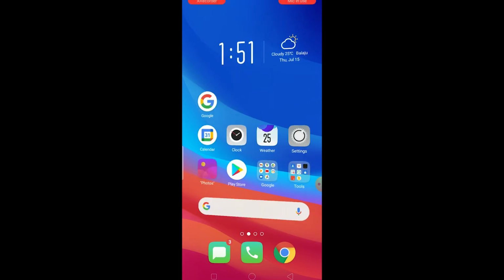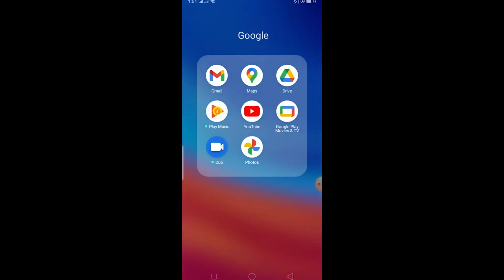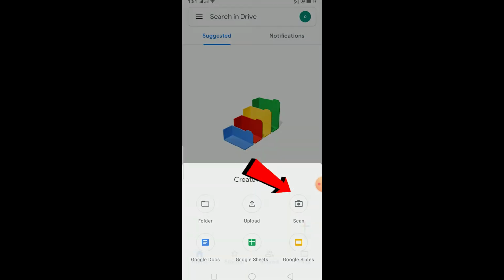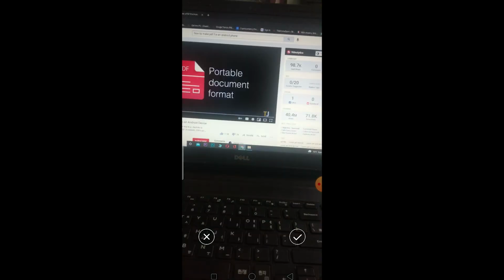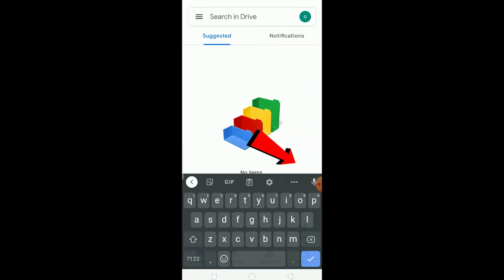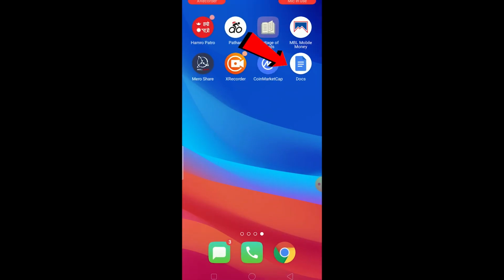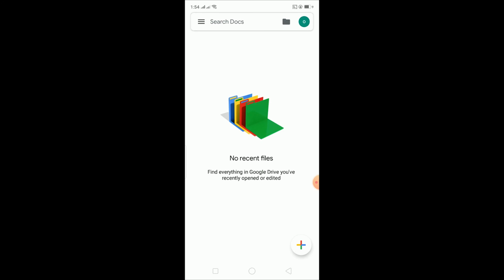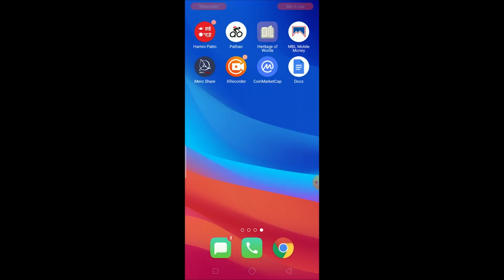How To Make PDF File On Android Phone (Quick & Easy!)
If you want to make a PDF file on your Android phone, but don't know how then this video is for you.
I'm here to show you the easiest way of making a PDF file on your Android phone. It's really simple and just takes a few seconds once you get it down pat. So let's go ahead and dive right into it shall we?
In today's world of technology, we're always looking for ways to save time and be more efficient. One way that many people are doing this is by converting their documents into PDF files so they can read them on computers or tablets. This tutorial will teach you how to do it with a few easy steps so you don't have any trouble at all.